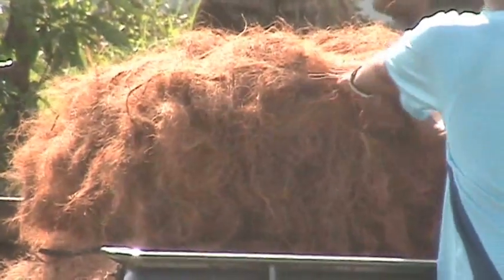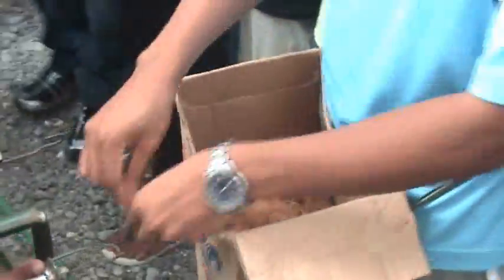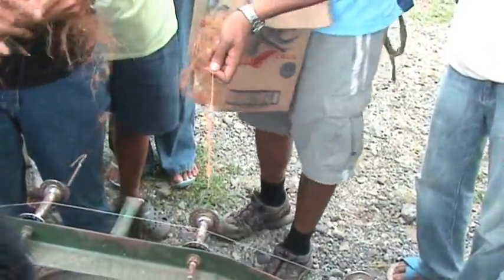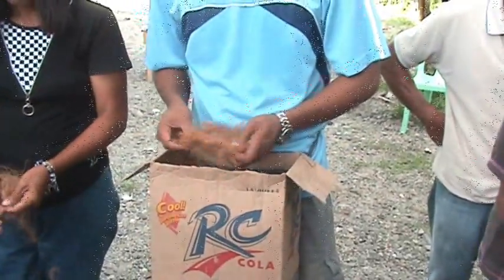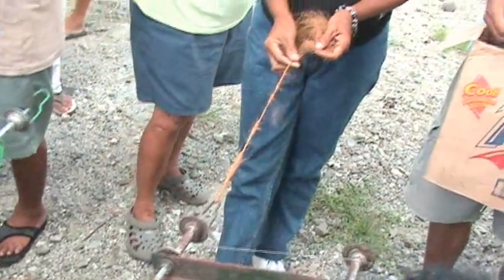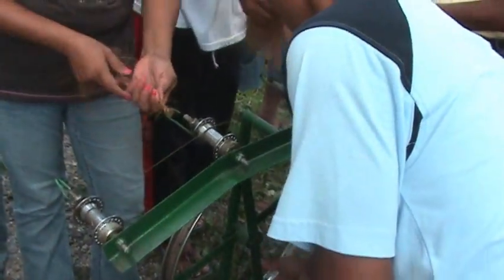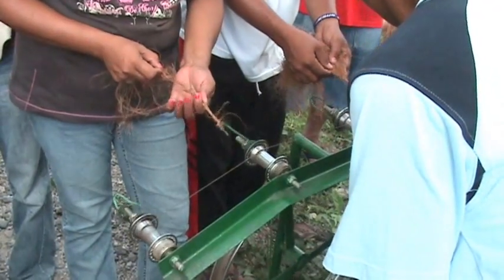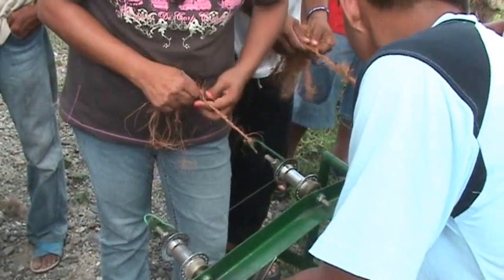Coconut husk twine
Short video showing training conducted by the Department of Industry in Baler, Aurora in Barangay Ramada, Maria Aurora.